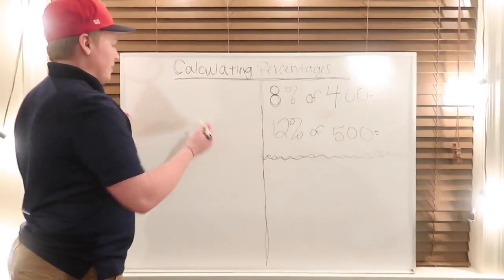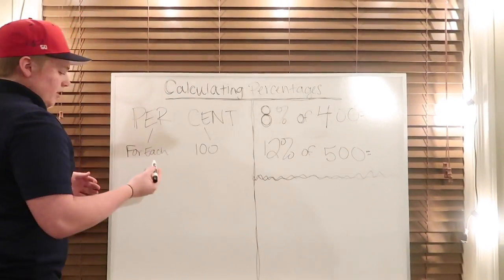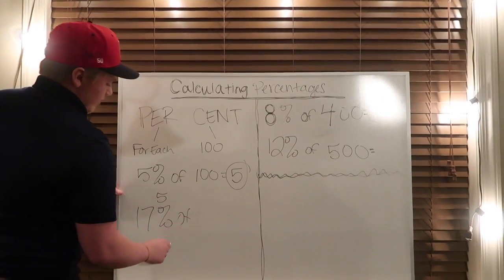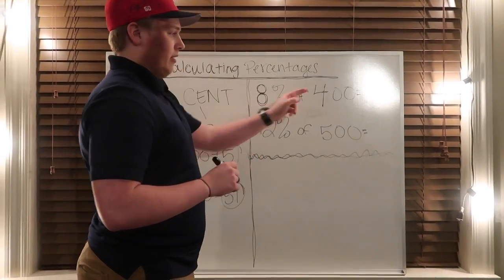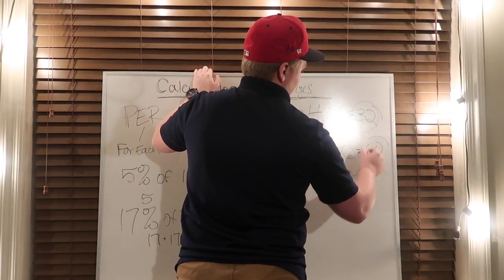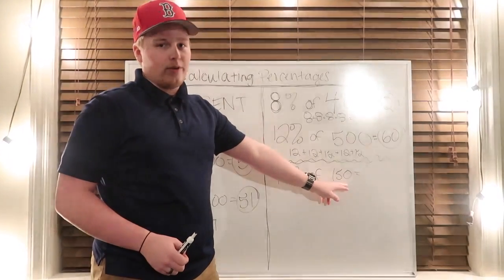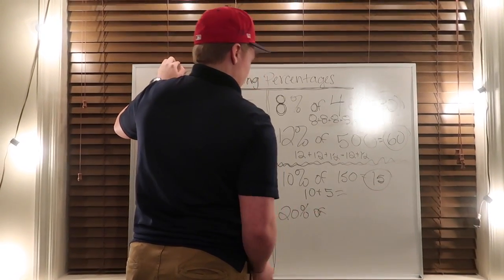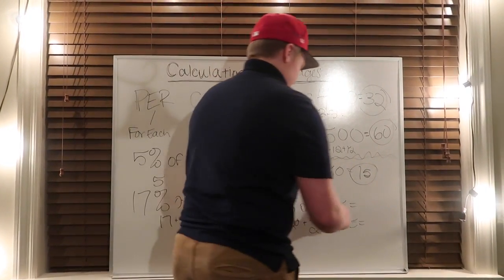Teaching Basic Percentages THE EASY WAY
Teaching percentages by using the "For Each 100" way that I was taught by my parents. This is for a project for my STEM1030 class.